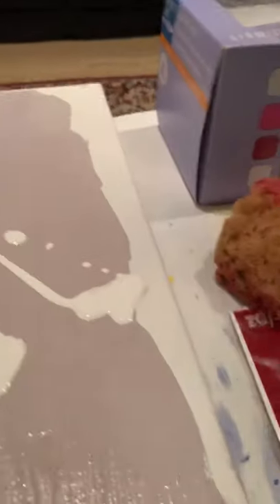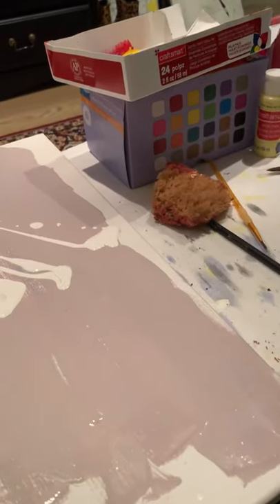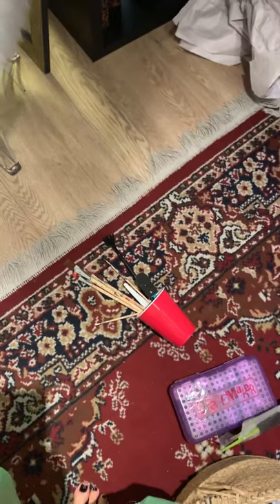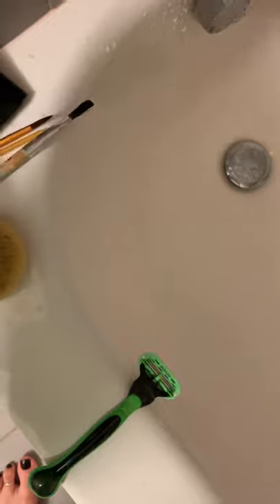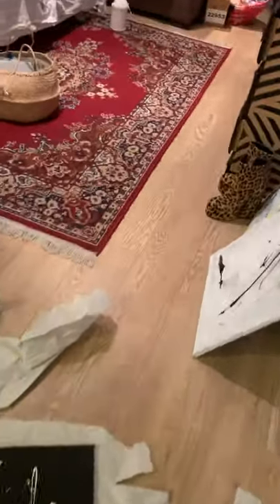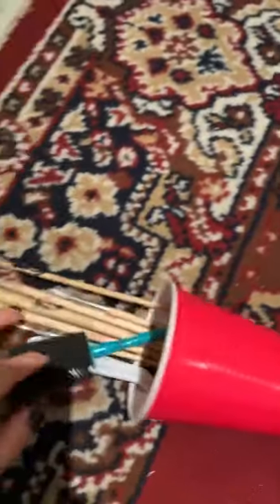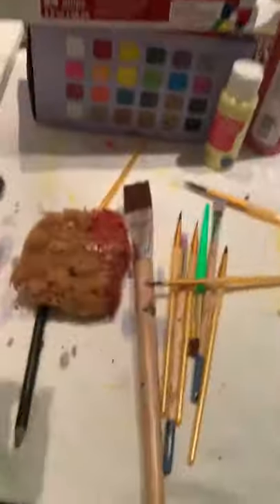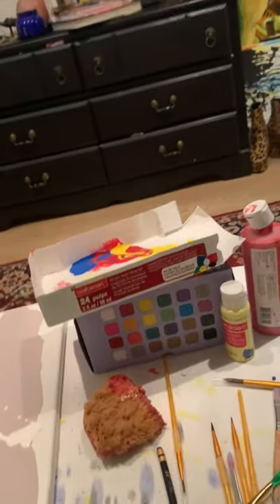My first vlog!!! / realty tv show episode 1 showing my exotic paintbrush collection